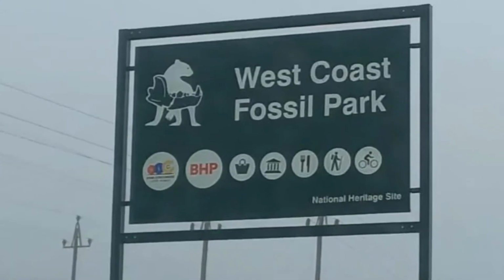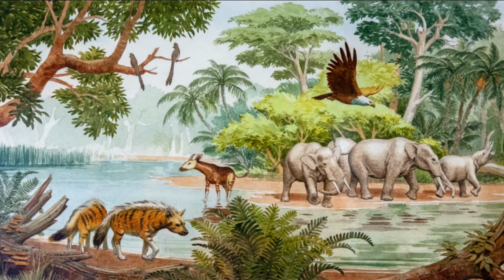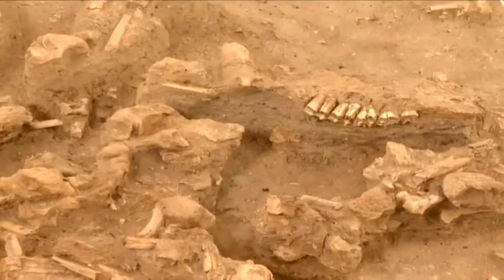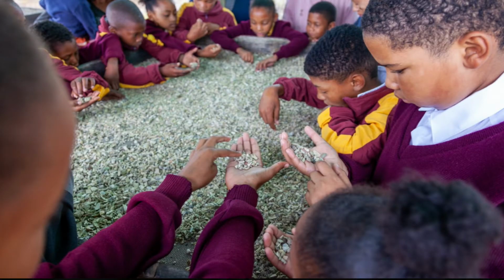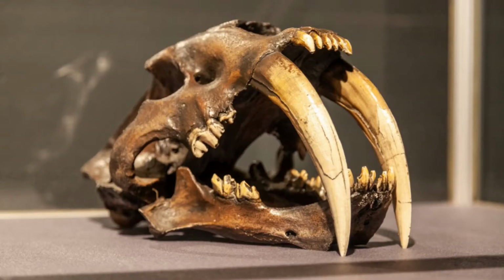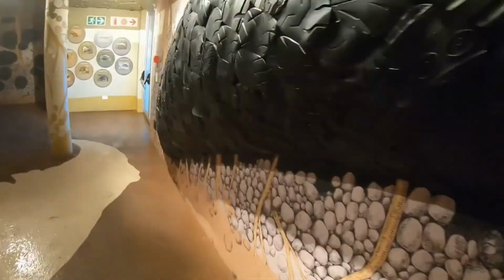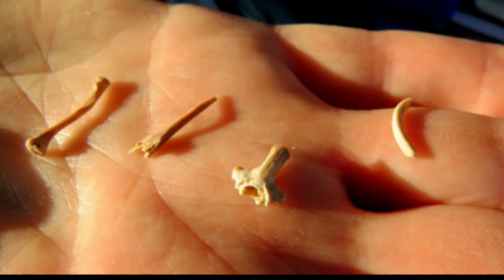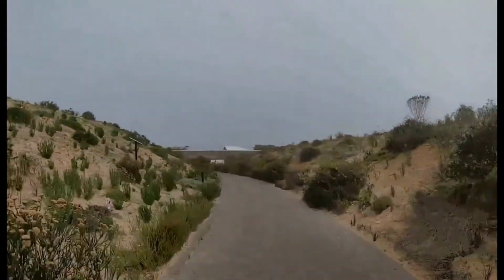426 FOSSIL PARK - Penny Louw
Produced by Penny Louw in May 2022. A visit to the Fossil Park on the West Coast.